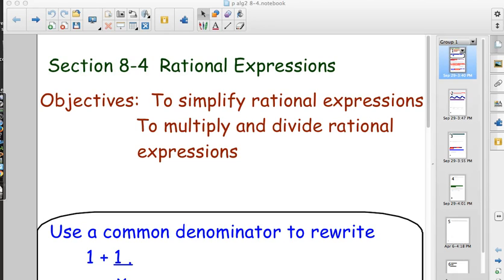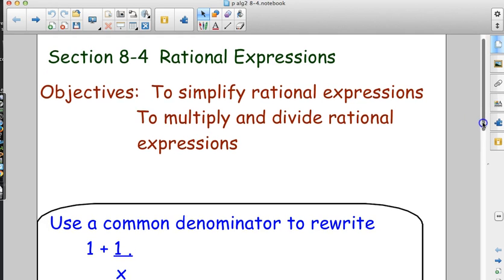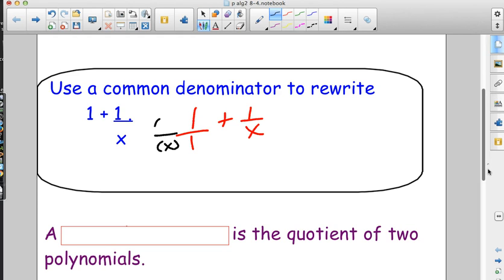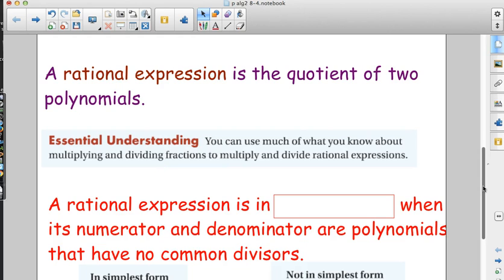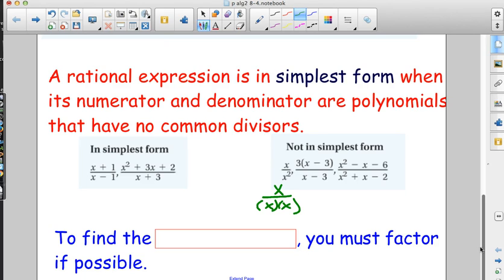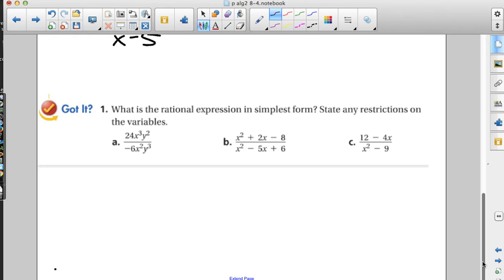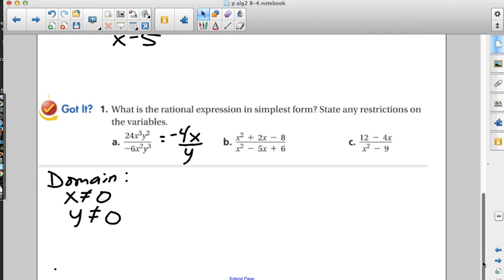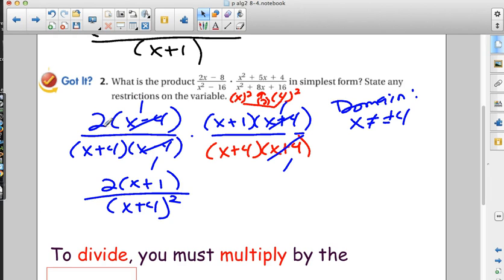Algebra 2 Lesson 8-4 Day 1, March 22, 2017